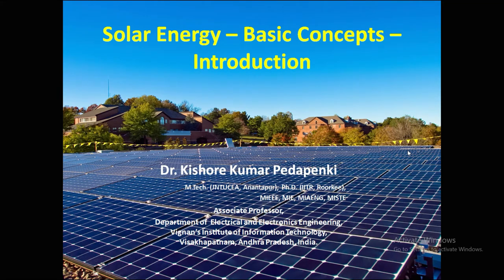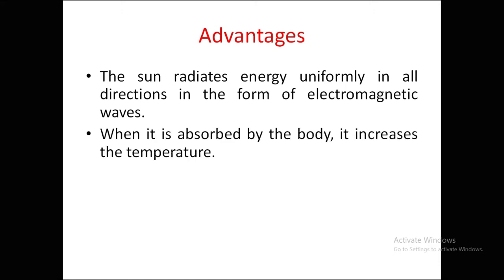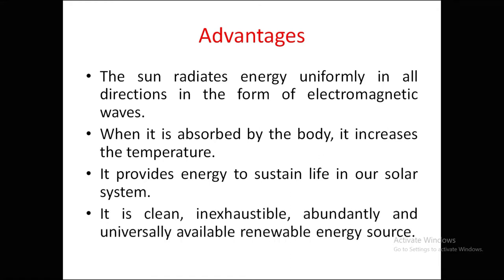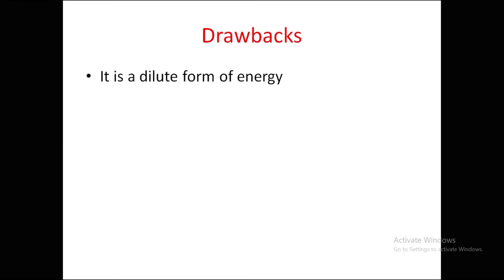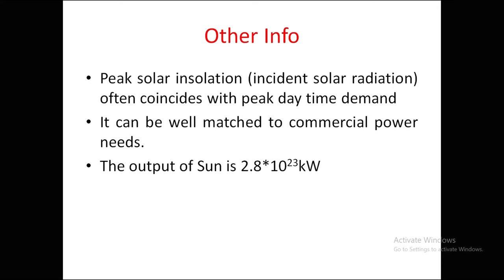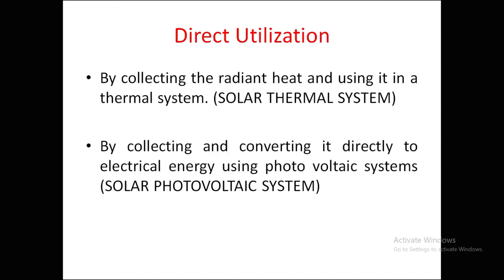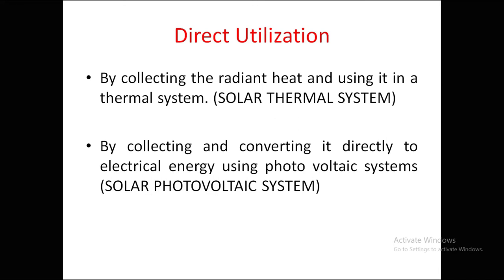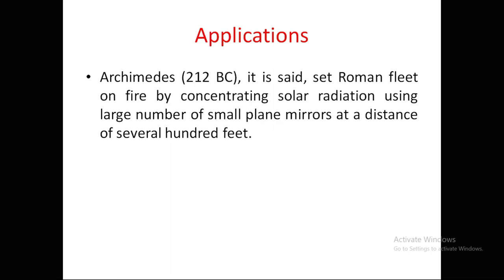Solar Energy - Introduction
This video says the
1. Advantages of Solar Energy
2. Drawbacks of Solar Energy
3. Why Solar Energy is the mother of other forms of Energy
4. Applications of Solar Energy
5. Solar Thermal Systems
6. Solar Photo Voltaic Systems
It shows the Advantages and Disadvantages of Renewable Energy Sources